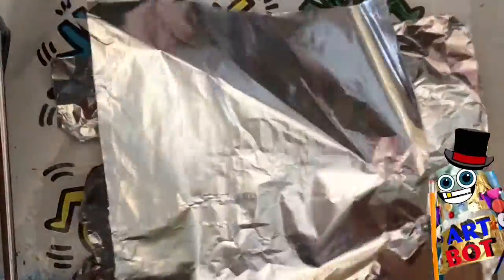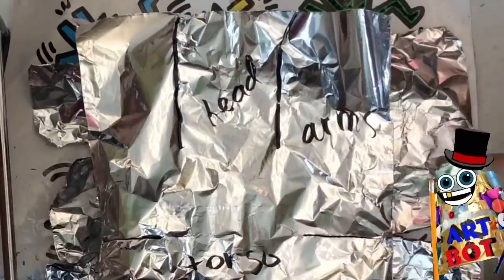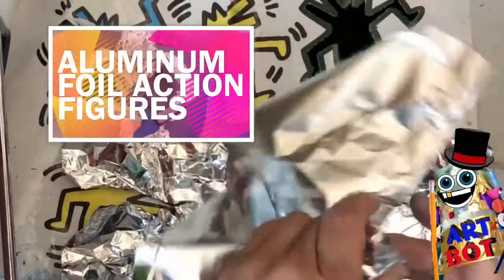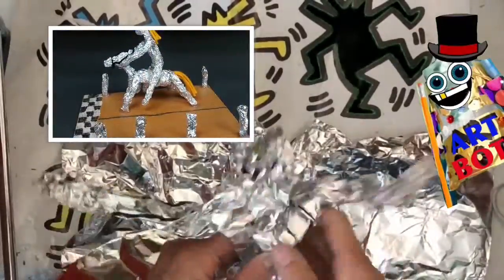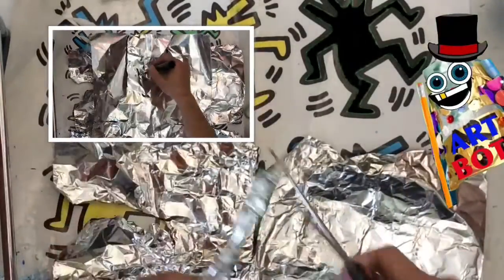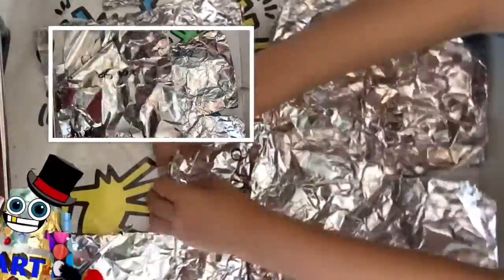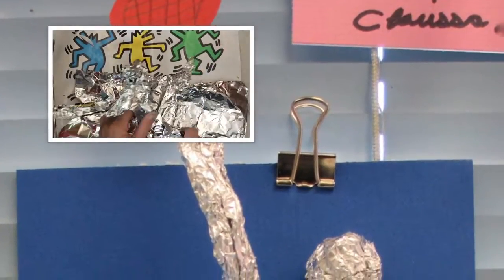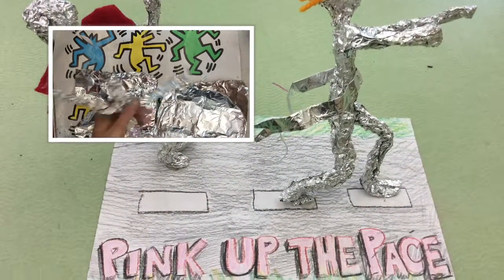How to Make Aluminum Foil action figures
Arty LOVES MAKING SCULPTURES!!! In This is a third grade art lesson Students learn how to use aluminum foil to create their own 3d foil action figure sculpture.  This goes great with the study of Keith Haring or Alberto Giacometti.  We discuss the element of art called form and the principle of art called proportion.  Student LOVE this art project and get so creative with their sculptures!  I have seen ballet dancers, karate, soccer and so many more!